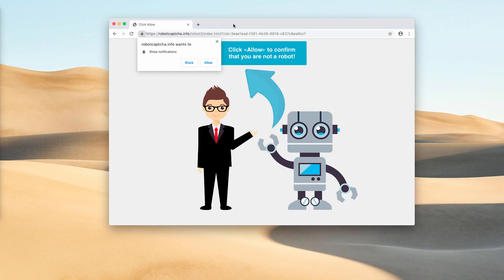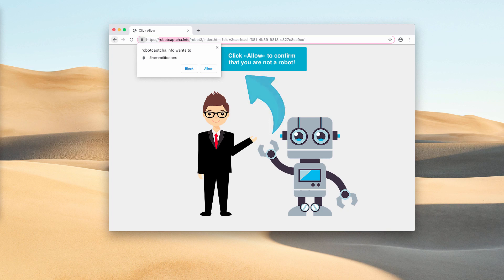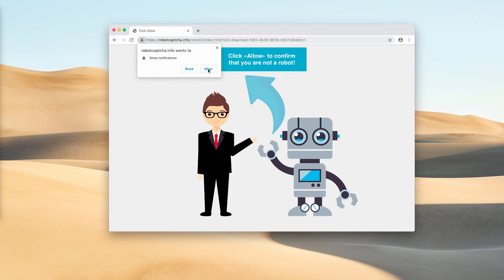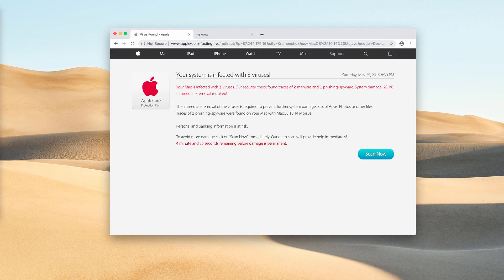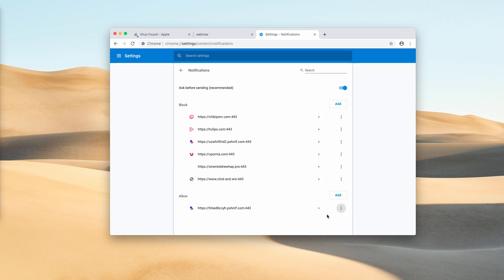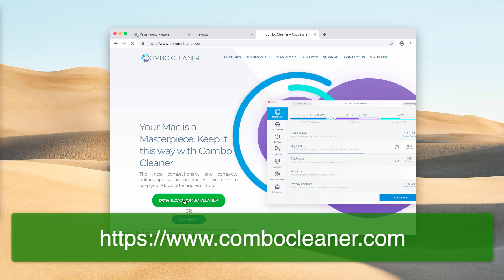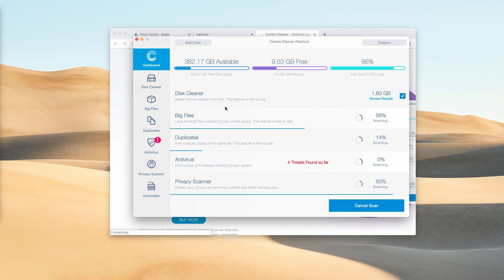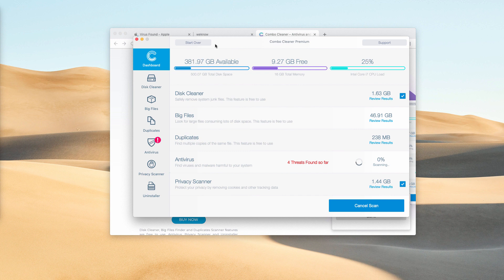Robotcaptcha.info pop-up virus removal (Mac).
Robotcaptcha.info pop-ups may start attacking your Mac browser. We recommend you to use Combo Cleaner for Mac to fix these problems and to help you disable such alerts automatically.